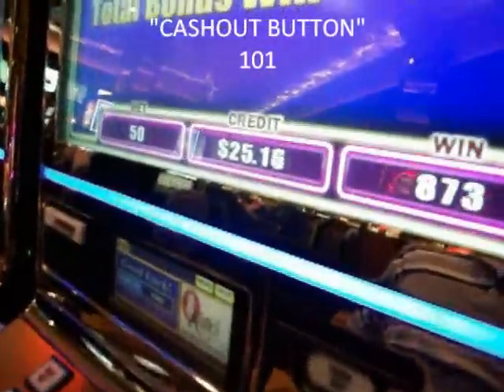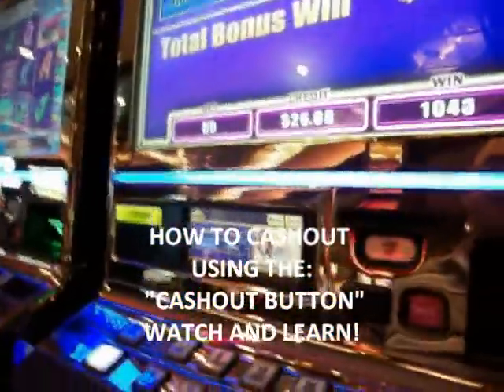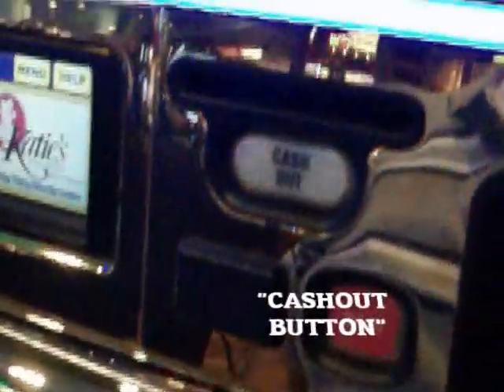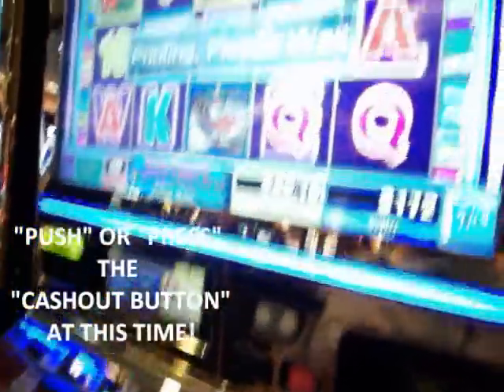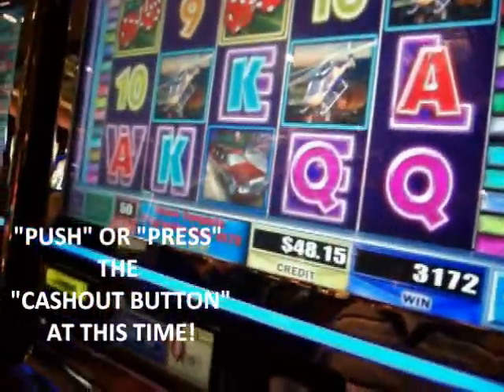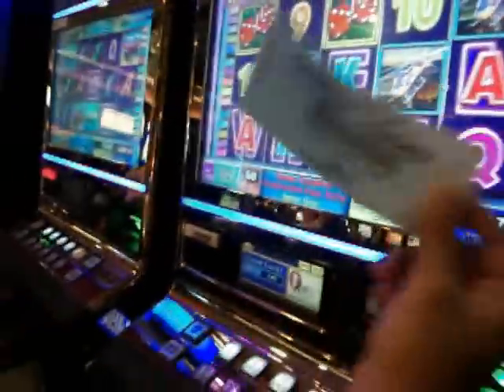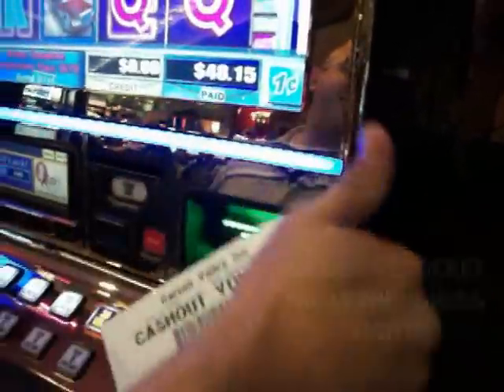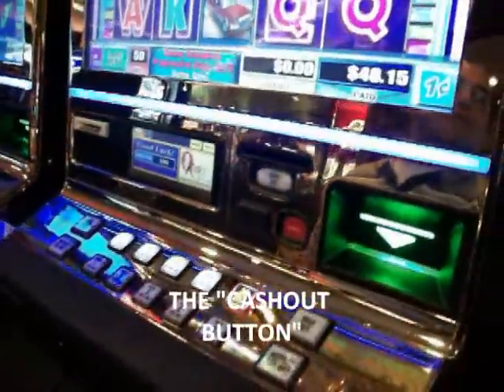HOW TO USE A CASH OUT BUTTON ON A SLOT MACHINE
how to use a cashout button on a slot machine.